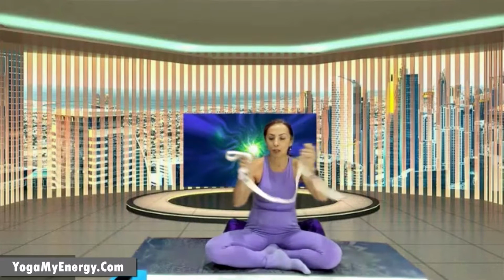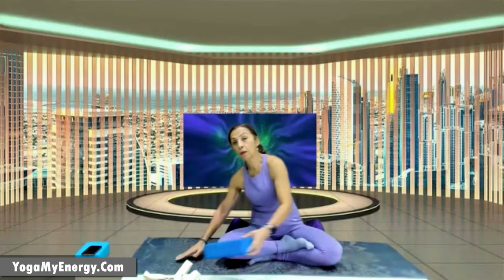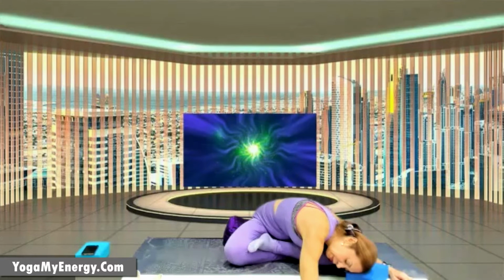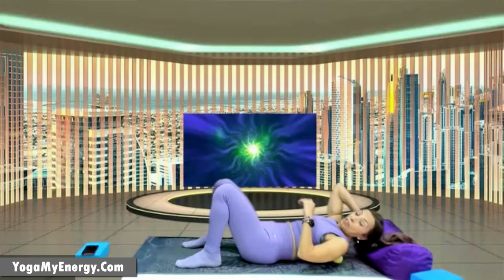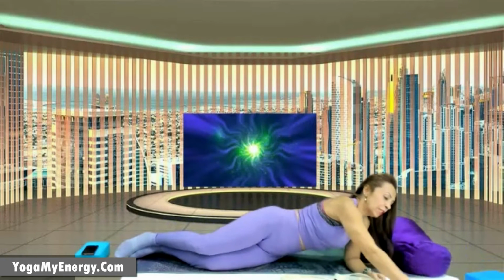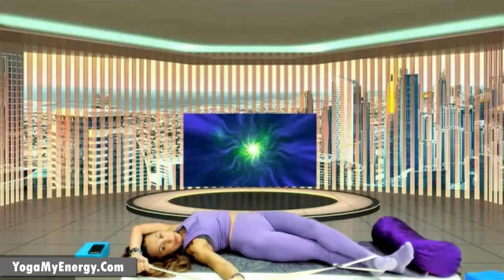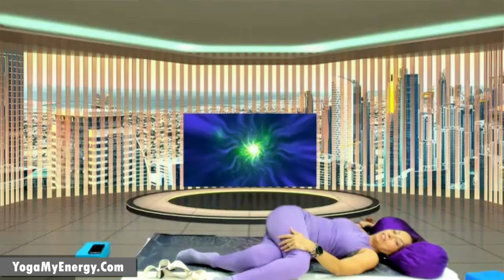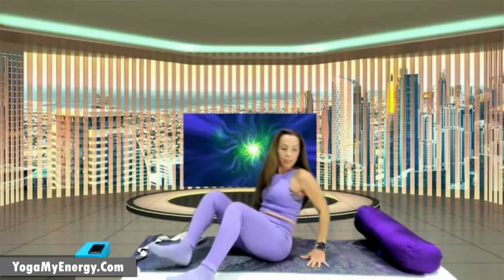Gentle Yin Yoga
WE use two tennis balls a roller and a cushion in this practice. We start in the lower back and work our way up to the neck and shoulders. Be playful in how to position your body in order to find the juicy spots. If it's too intense, move away from the area a little, so you can relax more. Relaxation of the muscles we target is essential in Yin practice. The idea is to completely surrender and let go. While tension is released, stored emotions can arise too; just allow them to come (and go). At the end we will slip into Savasana right away, so make sure you are comfy and warm when you practice. This is a great class to do before going to sleep.
Props:  two tennis balls, pillow or bolster, two blocks, roller foam and a blanket to cover your self. Enjoy.